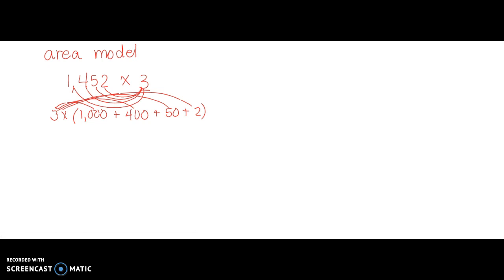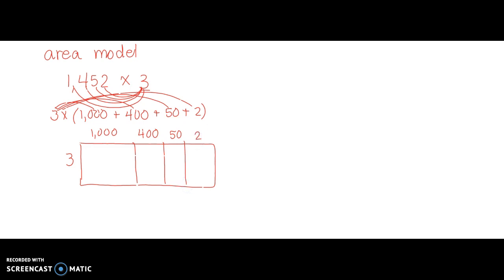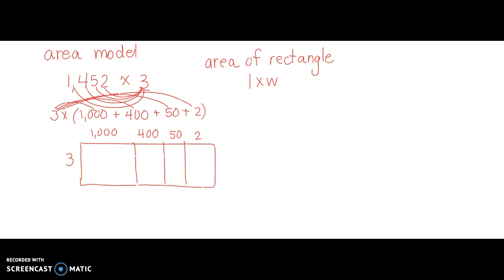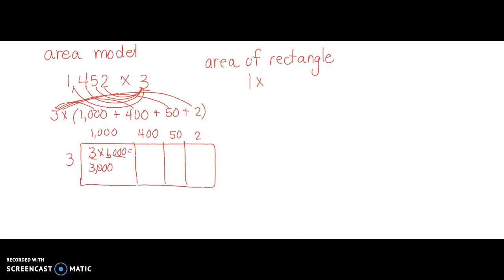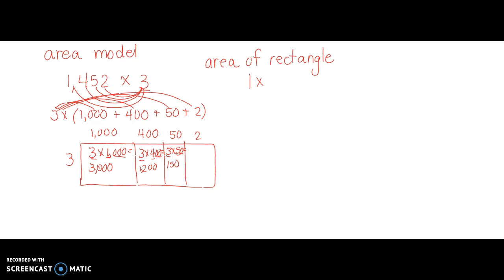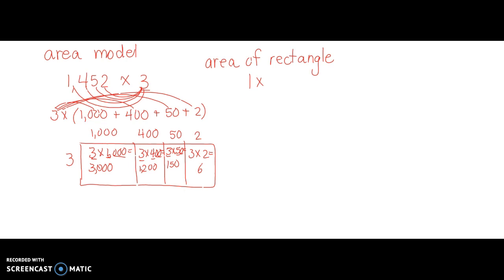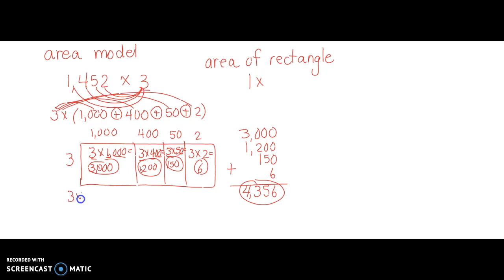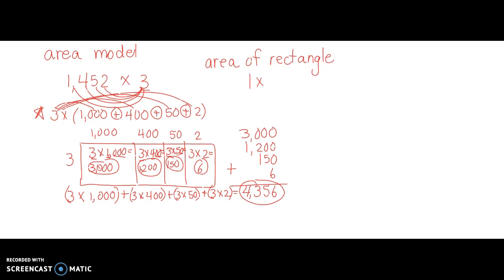Multiplying multi-digit number by 1-digit using area model